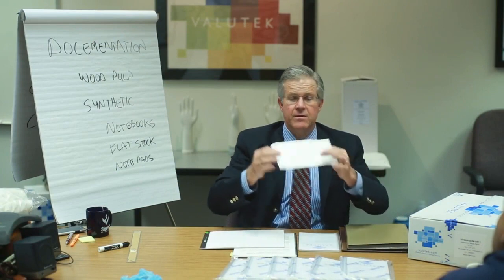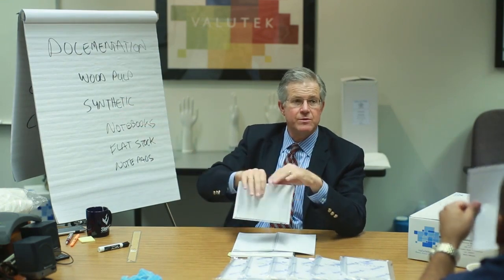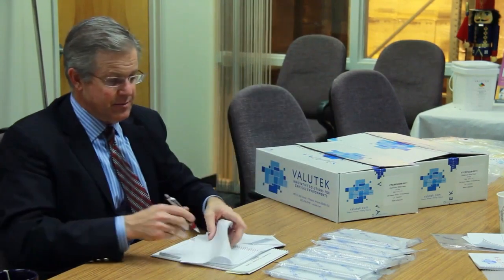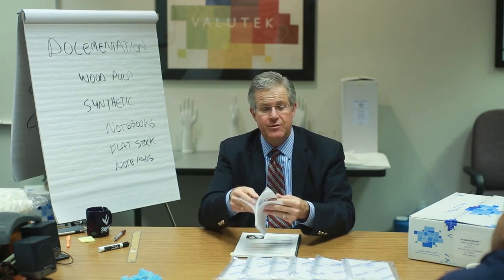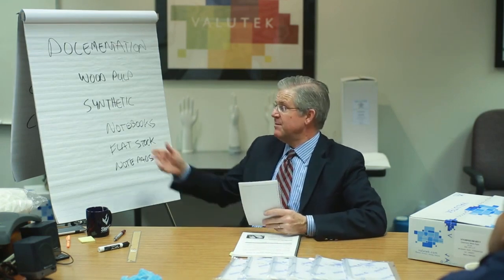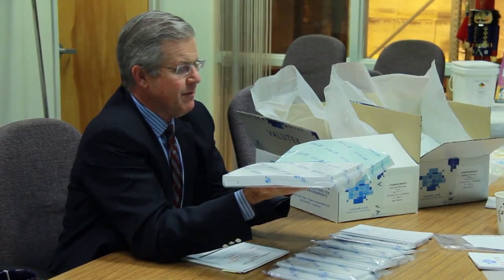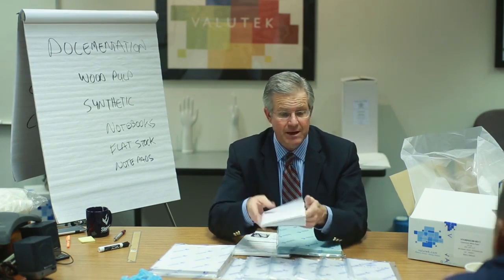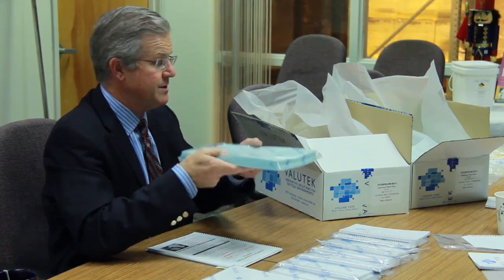📌 Cleanroom Documentation: Why the Need for Cleanroom Documentation❓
🎯 The purpose of the video is to provide information about clean room documentation and the need for it in controlled environments, such as clean rooms. Cleanrooms are environments with controlled levels of contamination, and proper documentation is essential for various reasons, as explained in the transcript:

📑 Equipment and Procedural Manuals: Cleanrooms often contain specialized equipment and require specific procedures. Cleanroom documentation is necessary to have manuals and instructions readily available for equipment and processes.

📊 Forms and Records: Cleanrooms may require various forms and records to track activities, measurements, and quality control. Cleanroom documentation provides a means to maintain these records accurately.

📝 Job Orders and Work Tickets: To coordinate tasks and assignments within the clean room, job orders and work tickets are used. Cleanroom documentation ensures that these documents are available and appropriately filled out.

📈 Technical Documentation: Engineers, line supervisors, and technicians working in clean rooms need to document the outcomes, successes, and failures of their work. Cleanroom documentation allows for the tracking of these technical details.

📄 Differences in Cleanroom Paper: The video also highlights the importance of using cleanroom paper, which is specially designed for cleanroom environments. Cleanroom paper is smoother, less variable, and ink adheres differently compared to standard paper, making it suitable for controlled environments. 🏆